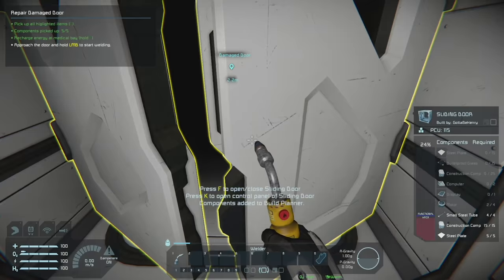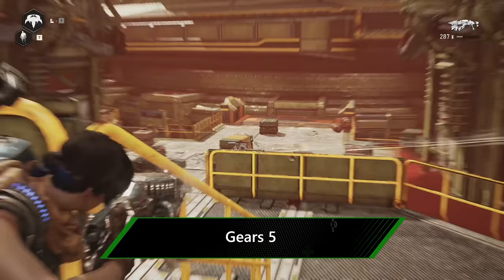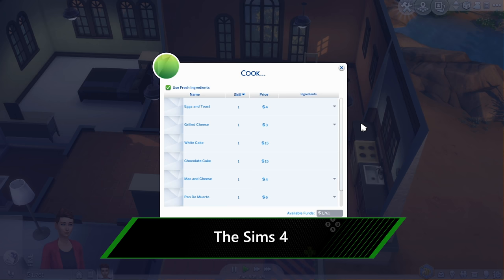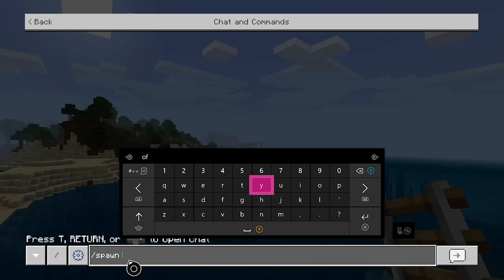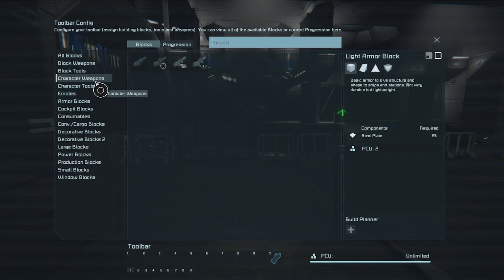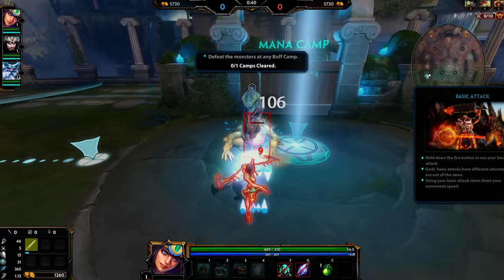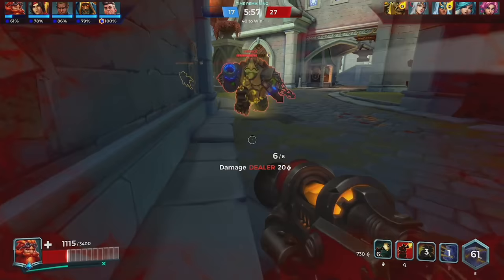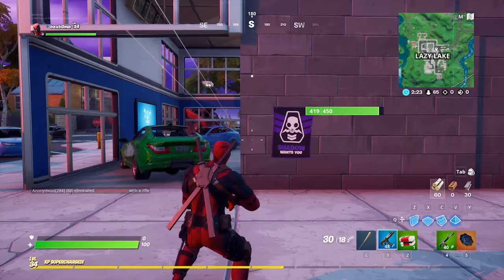10 Xbox Games YOU DIDN'T KNOW Had Mouse & Keyboard Support In 2020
With new games, come new ways to play… and one of the best ways to play on Xbox One is with the added bonus of Mouse & Keyboard support!

Check out our 10 games you can play right now without the need for a controller, plus we give you some recommendations on what to get!

If you want to catch us live, then head over and follow to make sure you never miss one of our daily live streams. Exclusive live gameplay, community multiplayer streams and a plenty of Xbox based shenanigans are waiting for you!